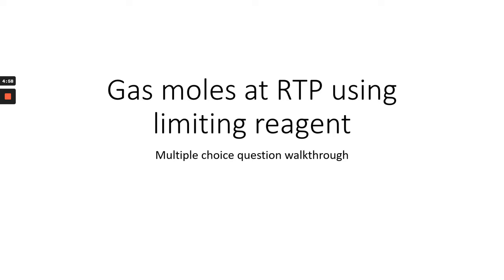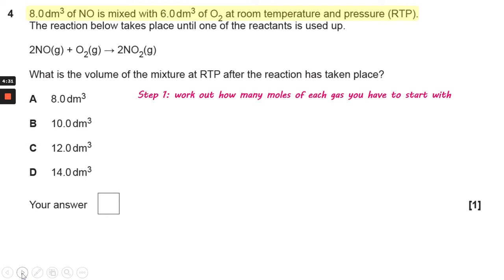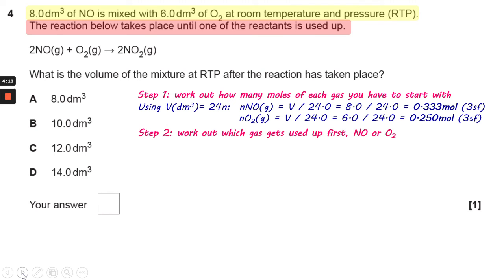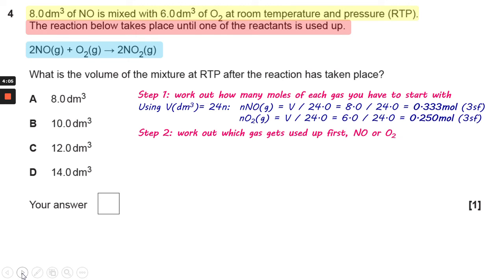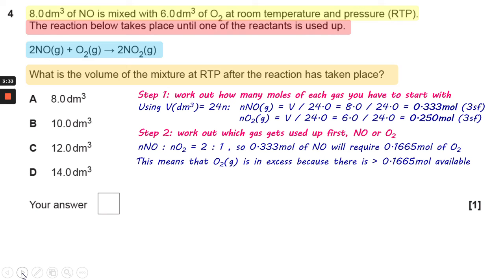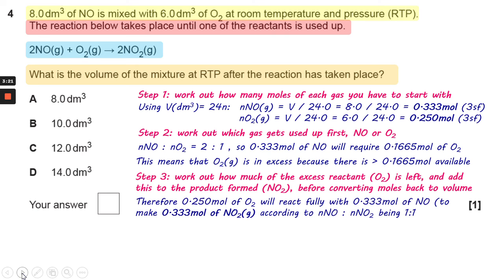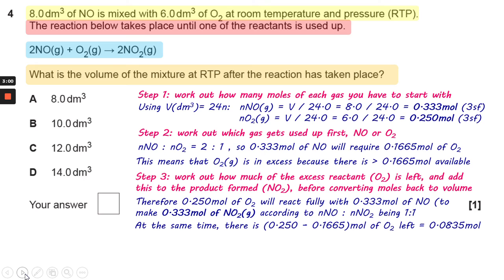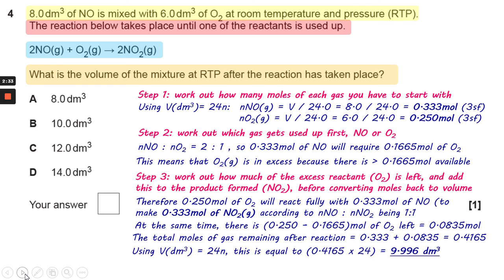Gas moles at RTP plus limiting reagent MCQ (OCR H032 Breadth in Chemistry 2019 paper Q5)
A look through a multiple choice question that requires recognition of the use of V=24n plus the application of "limiting reagent". Details of original OCR materials are below: